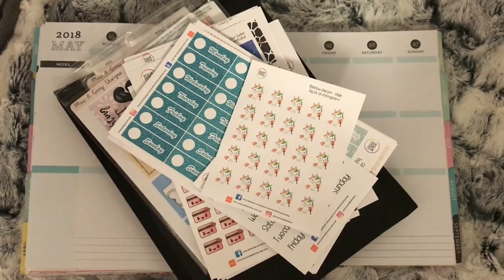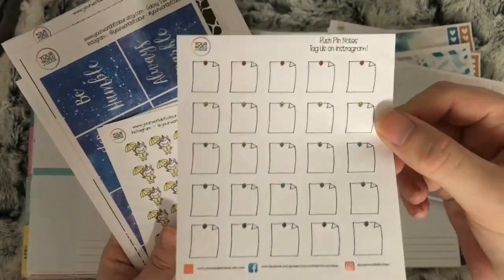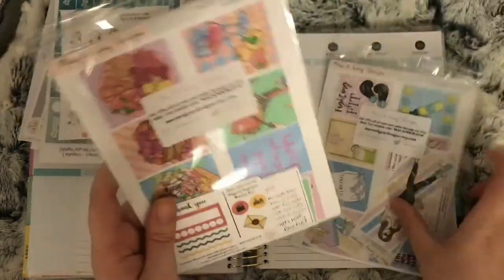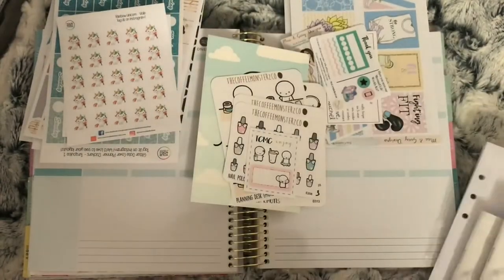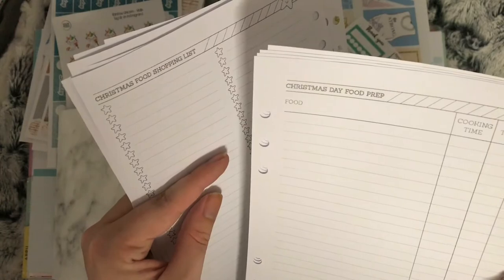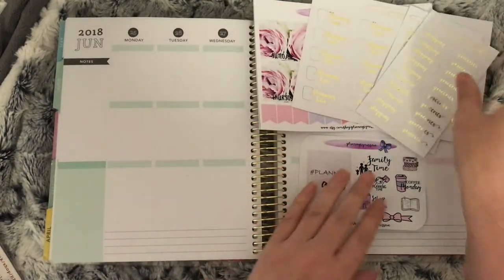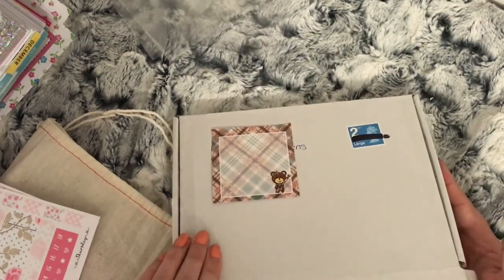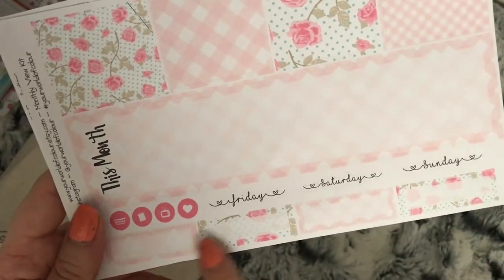May Etsy Orders 💕✉️ 💕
This is all my etsy orders that have came through in May as well as well as my May PR package from Your World Of Colour and a Foxy fix I bought off my friend Carly.